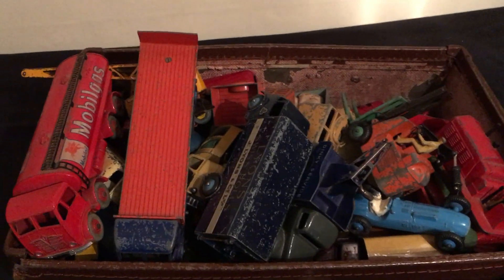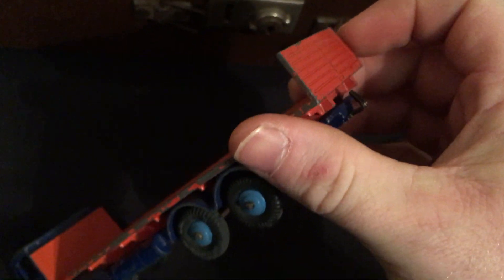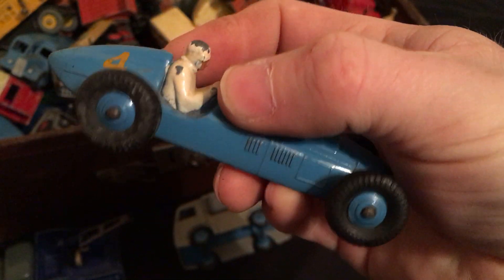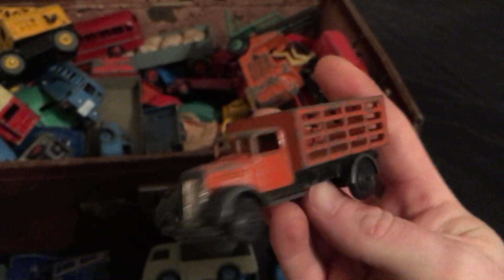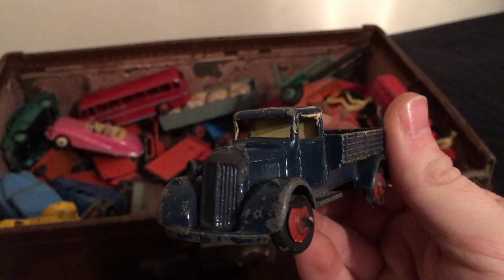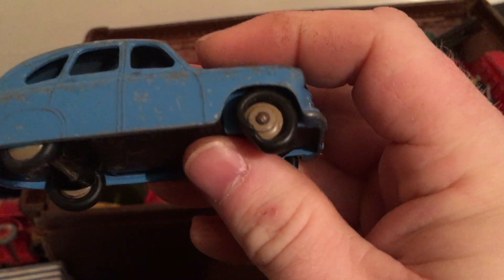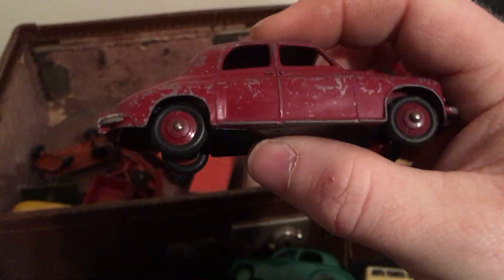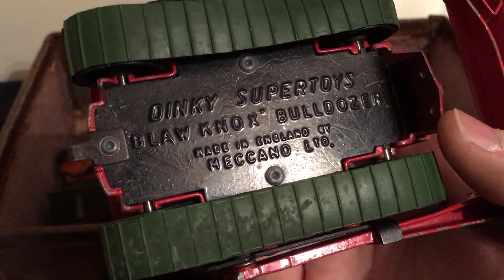UNBOXING SORTING A LARGE COLLECTION OF RARE DINKY TOY CARS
Help needed as I have no clue about this awesome collection of cars, if you know any of the models age and value please comment rare collectible toys hard to find matchbox corgi retro collection collectible

Many thanks